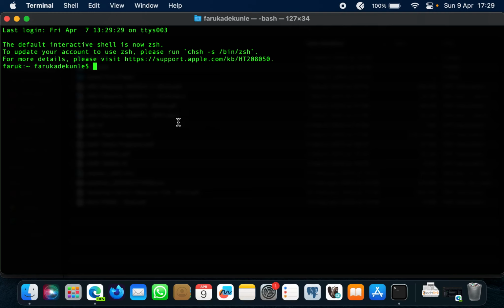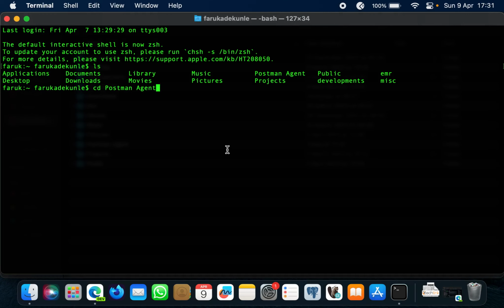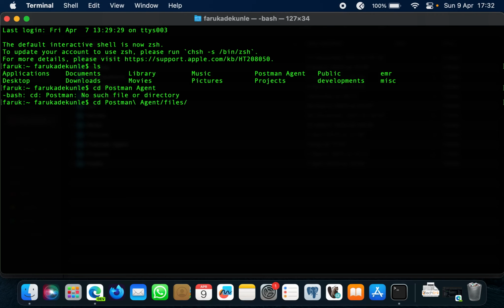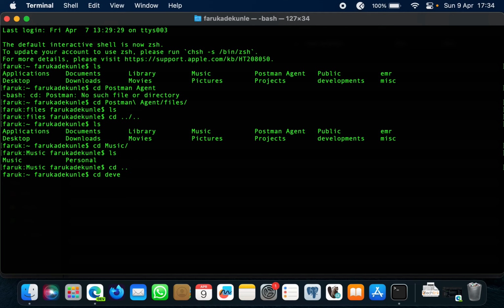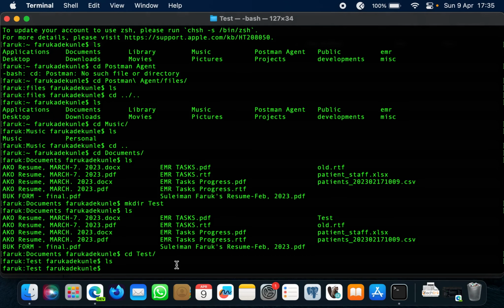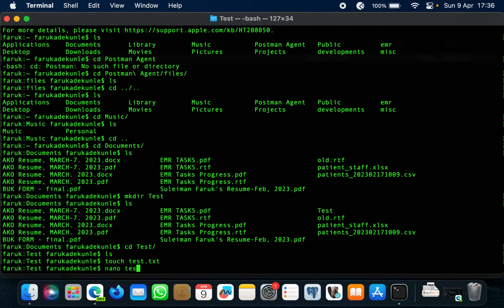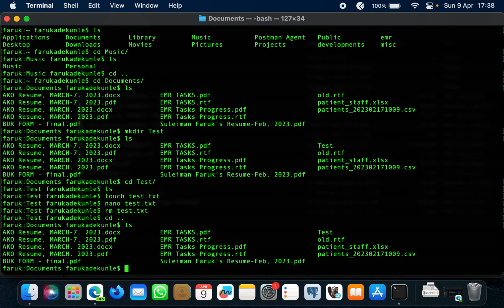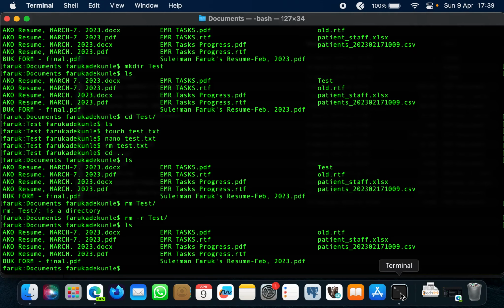Linux Commands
One or two things to note on linux commands